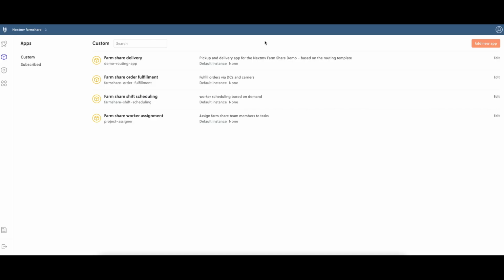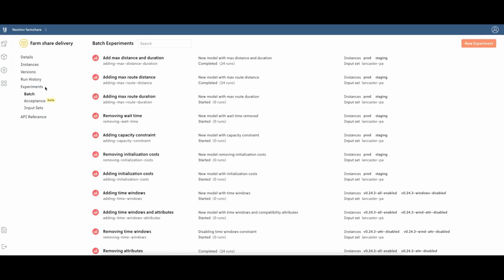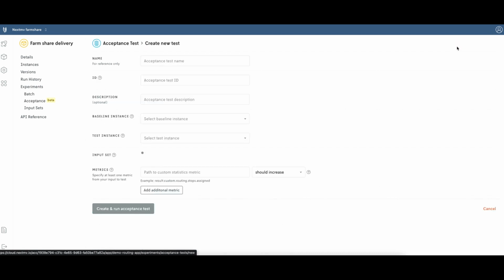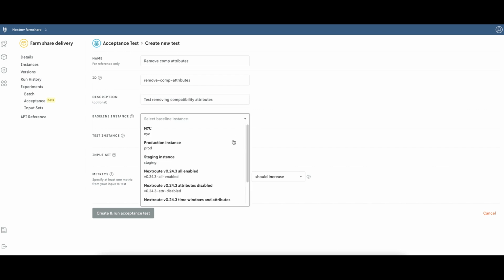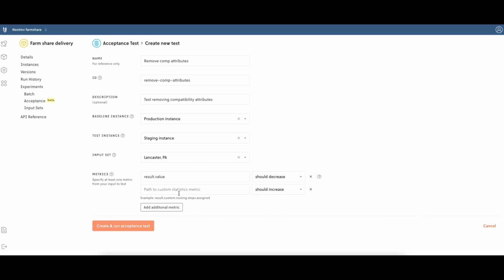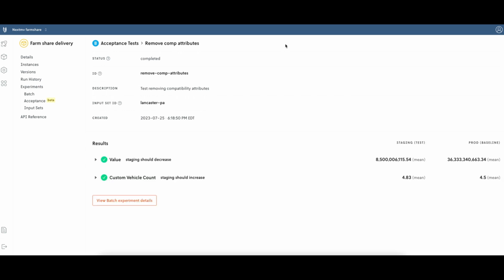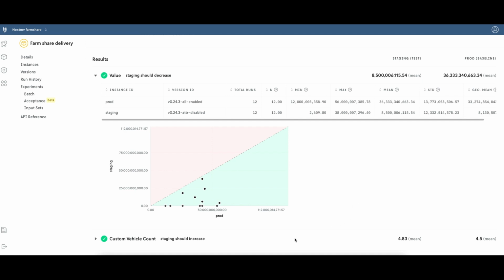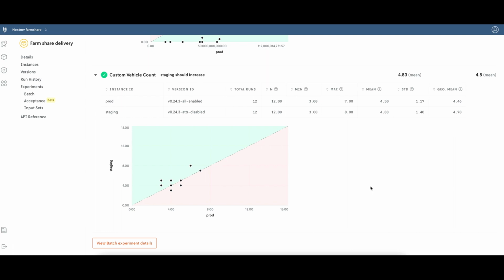How to perform an acceptance test for decision algorithms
We’re thrilled to announce the beta release of algorithm acceptance testing with Nextmv. We’ve streamlined making go/no-go decisions for decision model changes – paving a clear path to production.